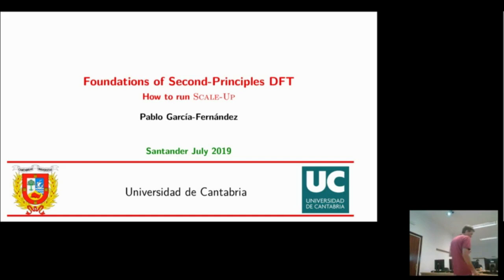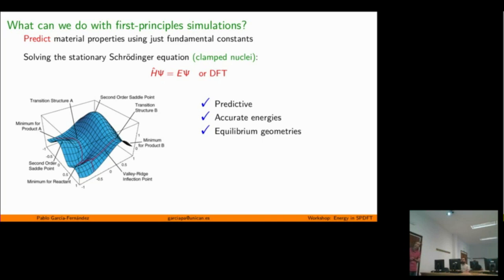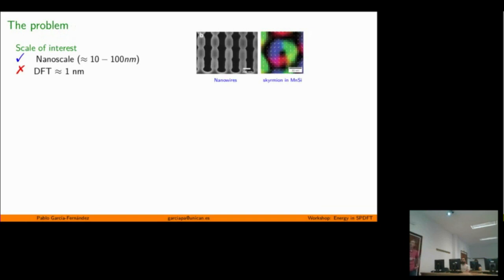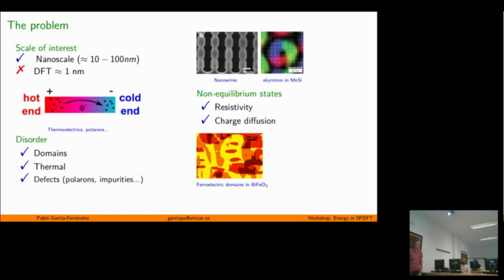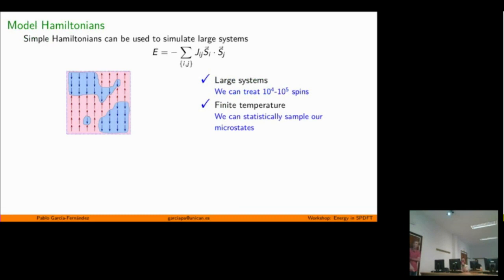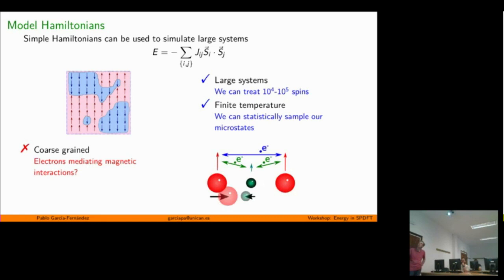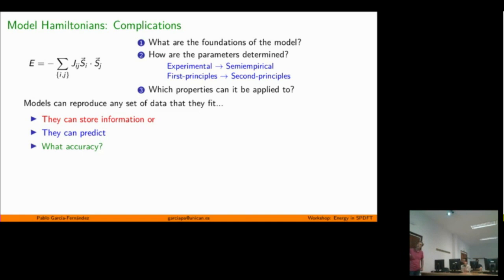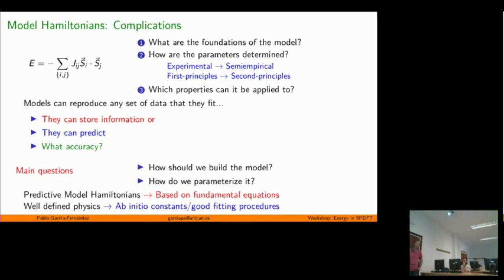second-principles DFT | Why do we need it? | Pablo Garcia explains.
In this talk, Pablo explains the need to have advanced approaches that First principles DFT can not handle.